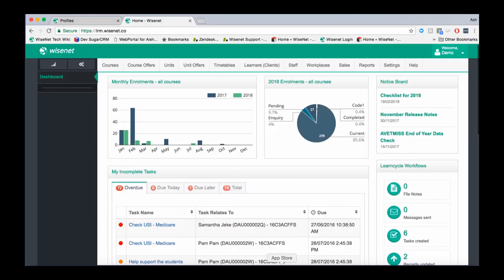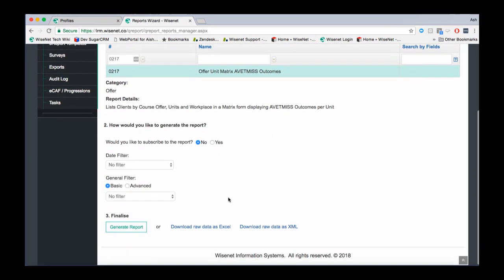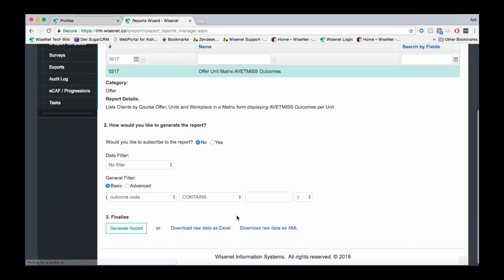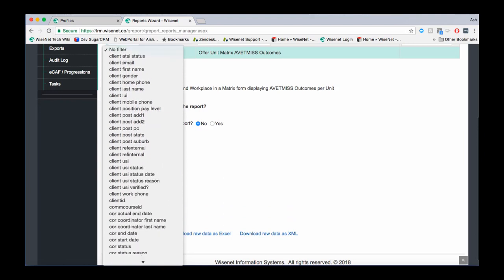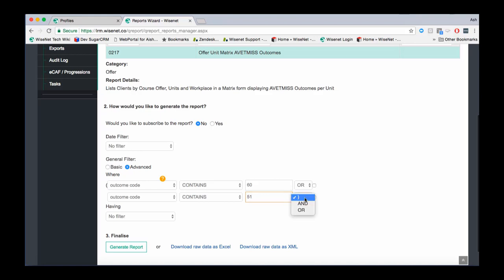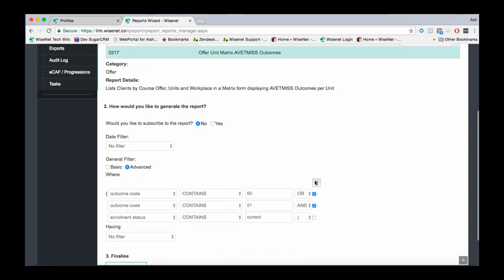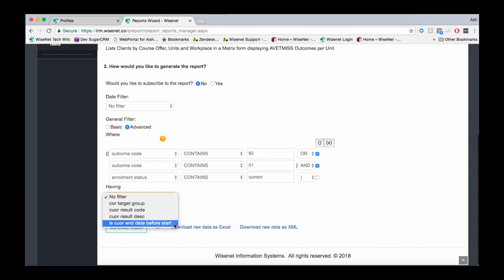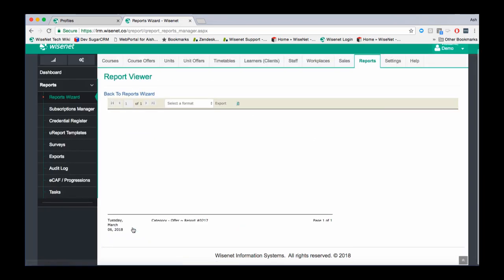How To Run an Advanced Report